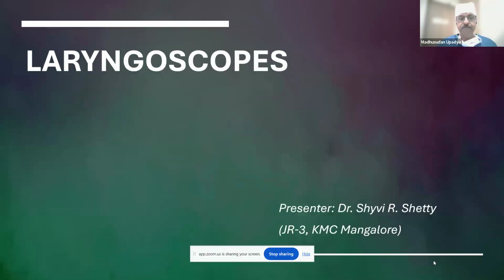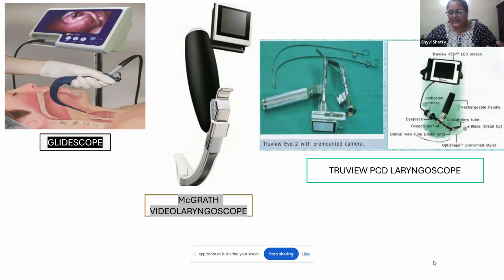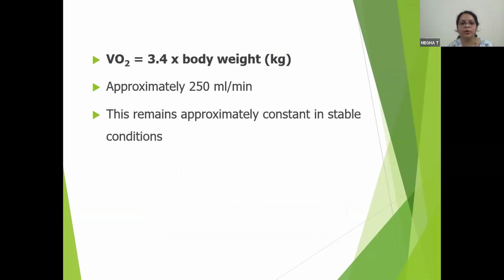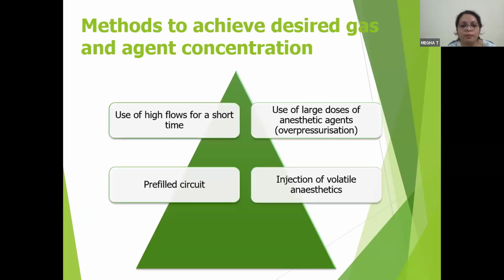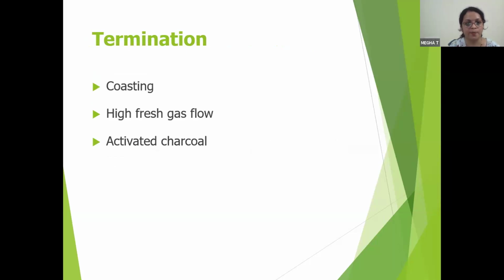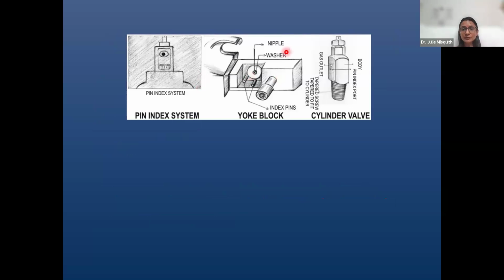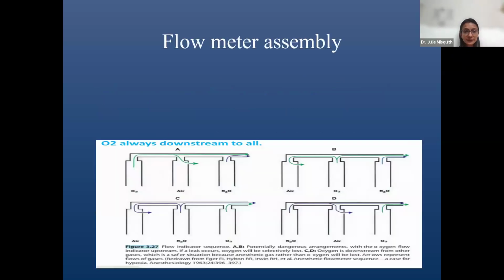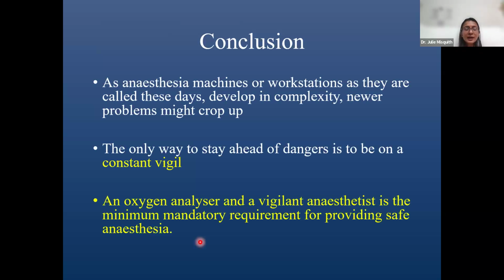Anaesthesia Machine-Dr.AL.Meenakshi sundaram-Puthukkottai Bhudhan-09/04/2025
This Puthukkotai Bhudan Webinar Faculty being Dr.Madhusudan Upadya, Dr.Julie Misquith, Dr.Megha T , Dr.Shyvi Shetty, Kasturba Medical College, Mangalore, Karnataka... Topics : laryngoscope, Low Flow Systems, Safety Features